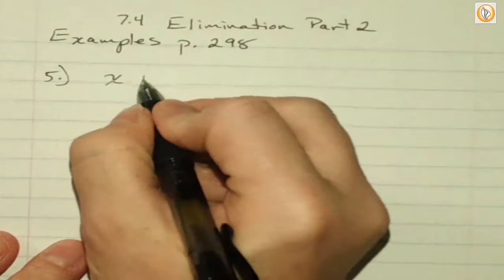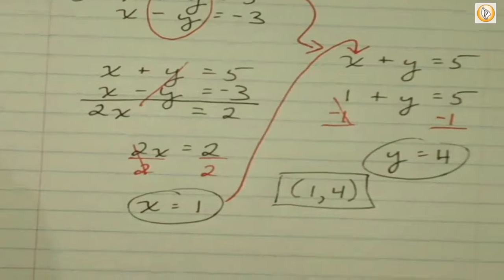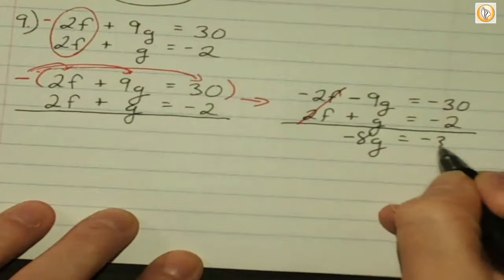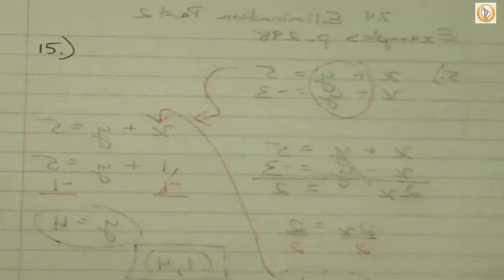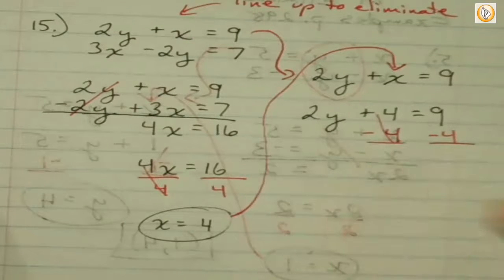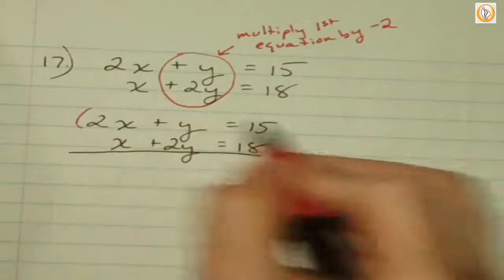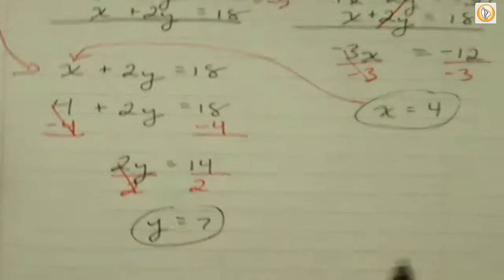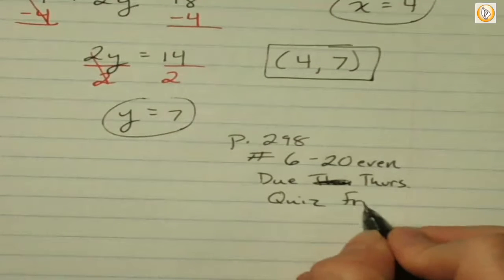Alg. 1: 7.4 Solving Systems by Elimination Part 2